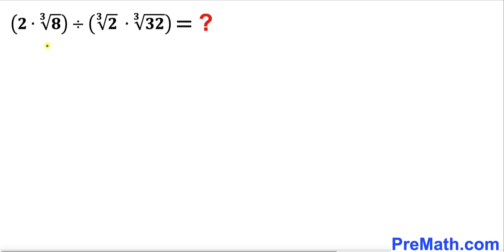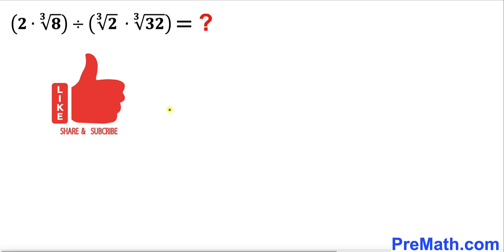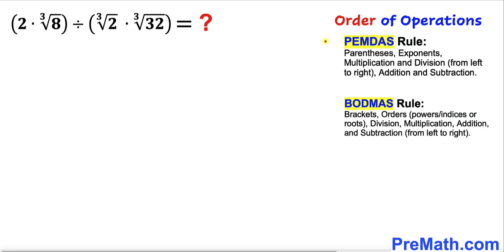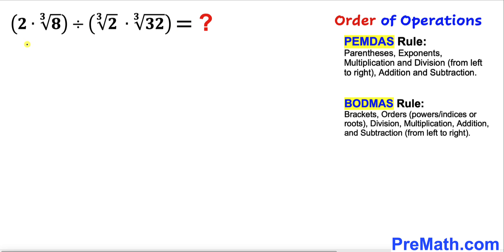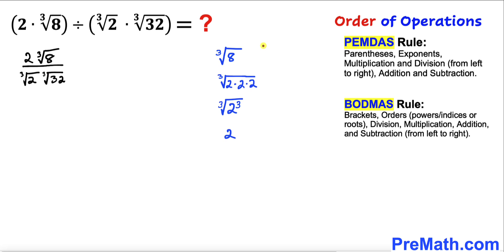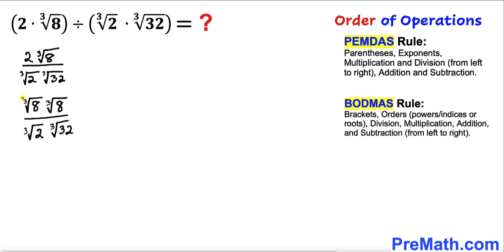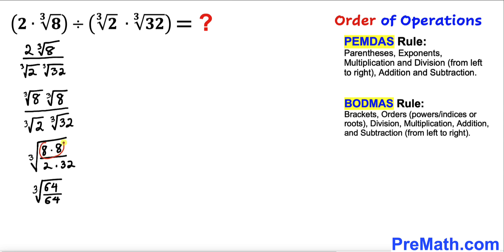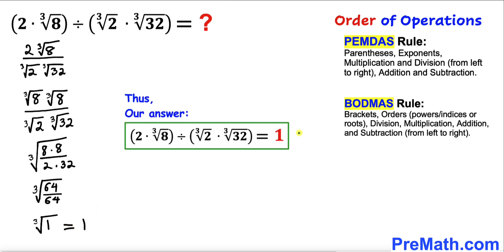Simplify cube Root Radical Problem | Calculators Not Allowed | College Entrance Question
Learn how to solve the cube root radical expression without a calculator.  Step-by-step tutorial by PreMath.com

blackpenredpen
math olympics
olympiad exam
math olympiada
British Math Olympiad
olympics math
olympics mathematics
Number Theory
mathcounts
math at work
exponential equation
Math puzzles
Olympiad Mathematics
pre math
Competitive exams
Cube root